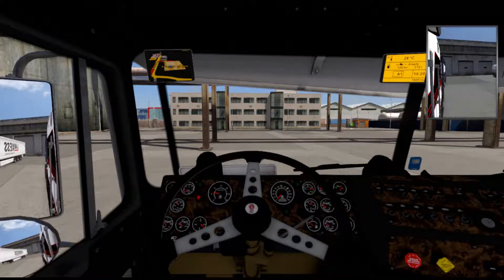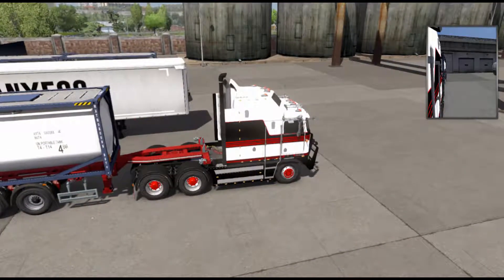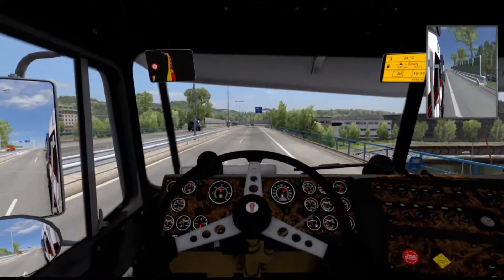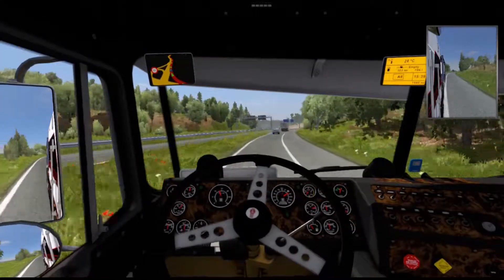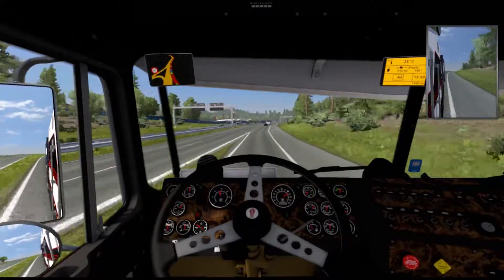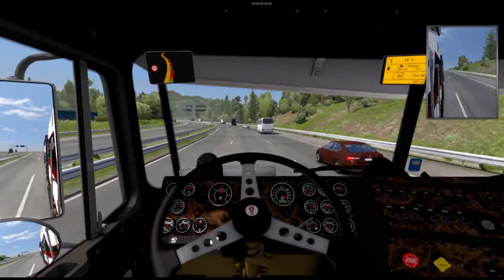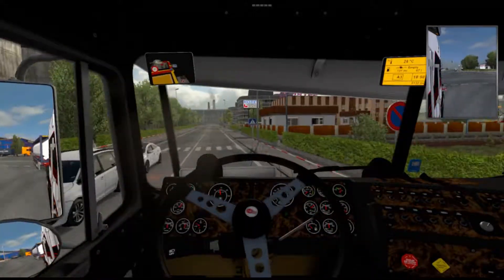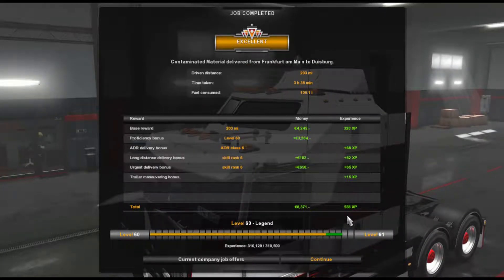Lets Play ETS2 Fallback Series Episode 37 - Frankfurt to Duisburg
This is our Fallback series of Euro Truck Simulator 2, join us while we wait for updates on the promods front and then we will resume series 2 with all the extras.